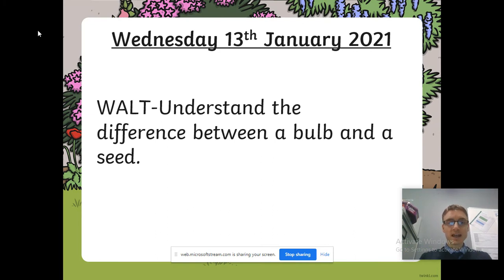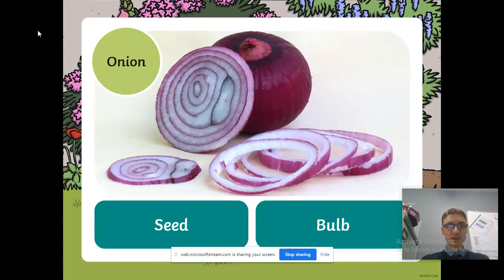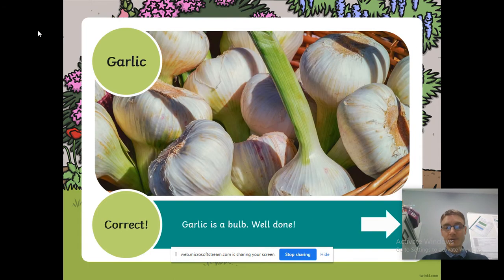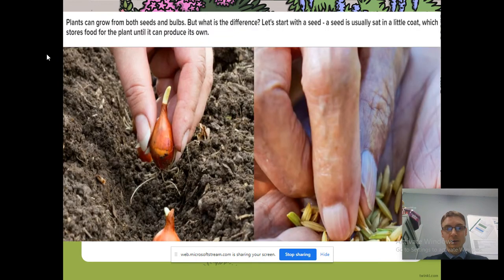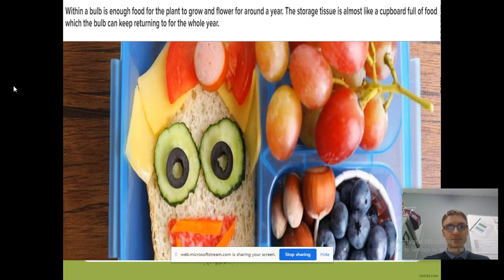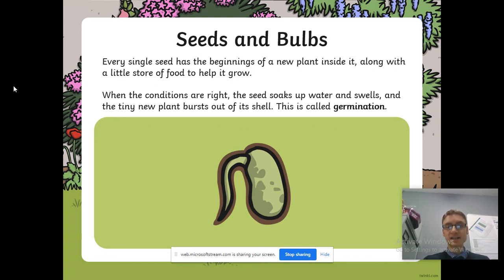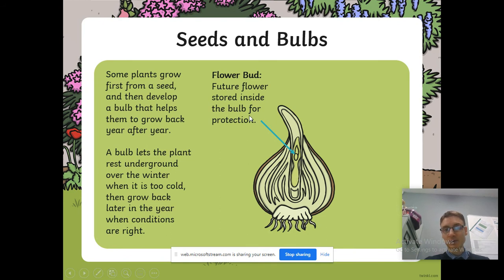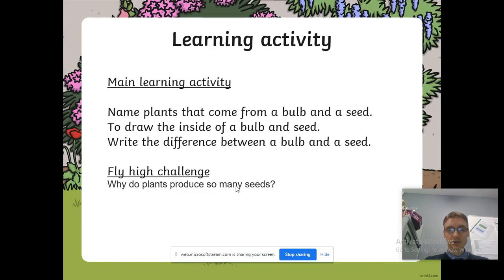Wednesday 13th January 2021-Science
What is the difference between a bulb and a seed?